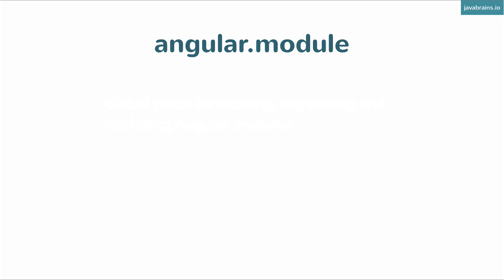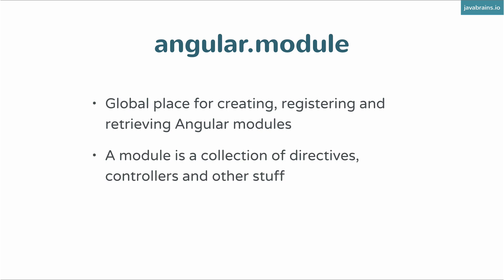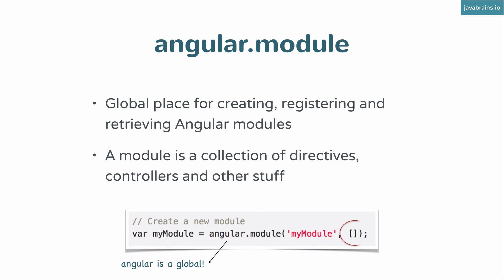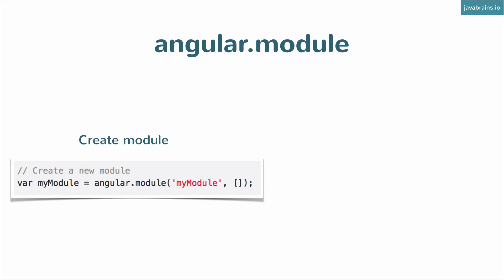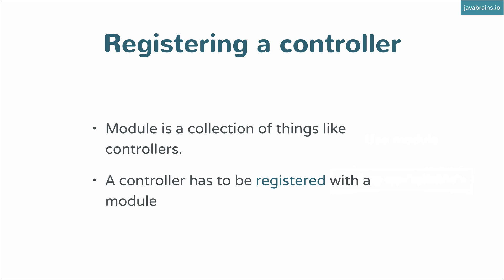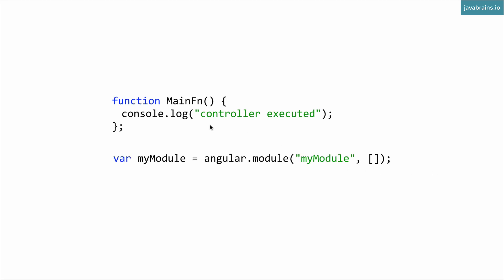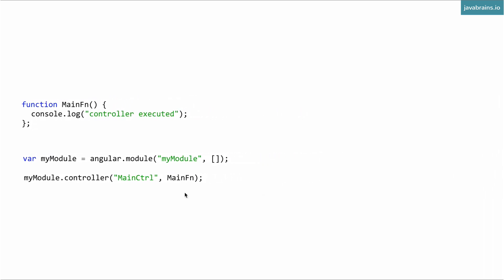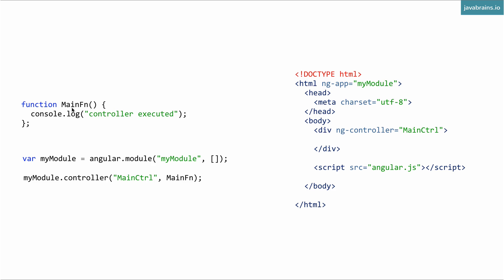Thinking in Angular1 18 - Controller Summary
Let's summarize what we've learnt about controllers so far.